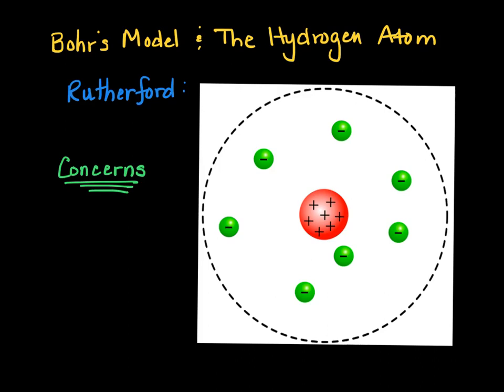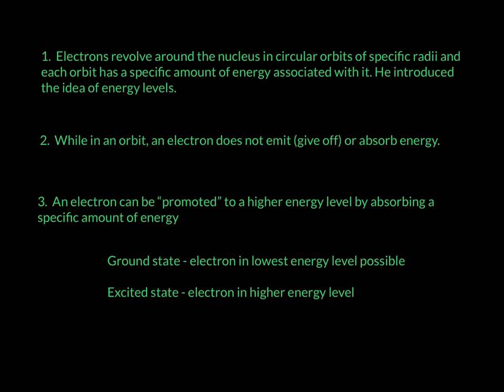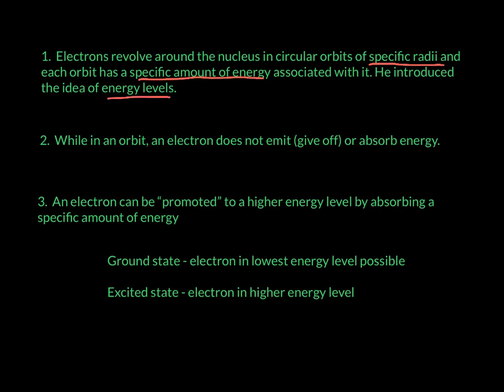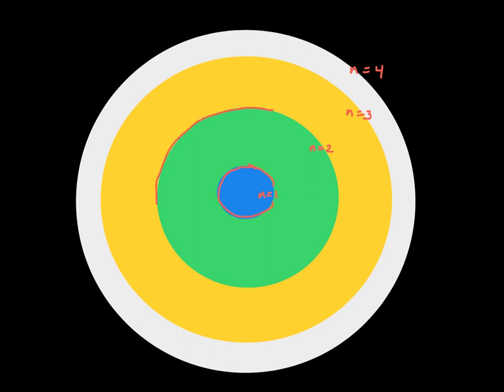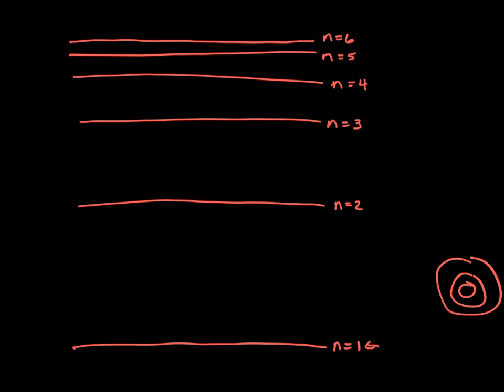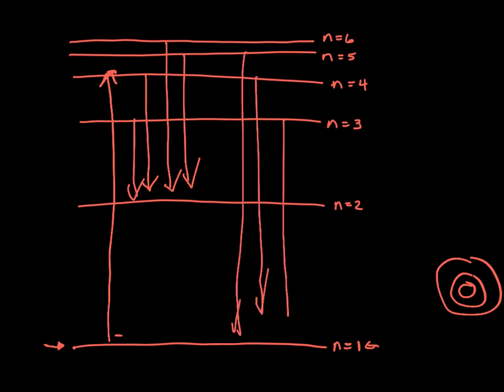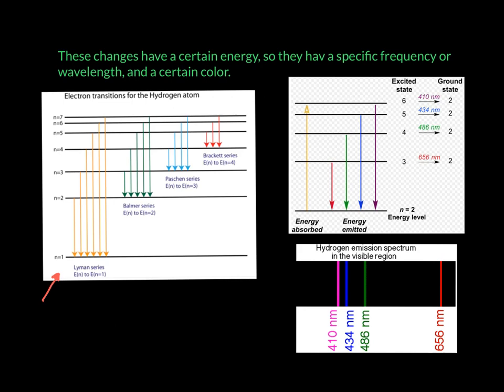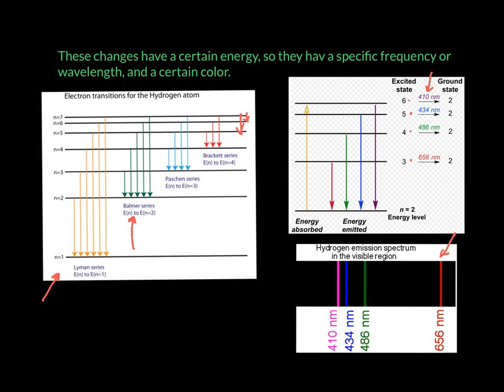Bohr’s Model of Atom